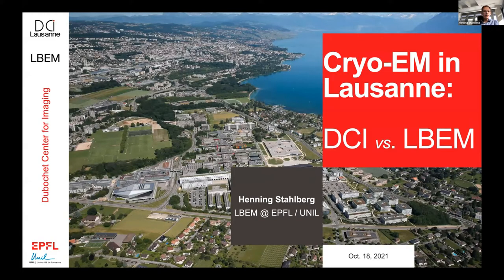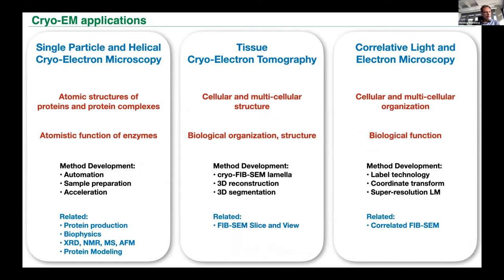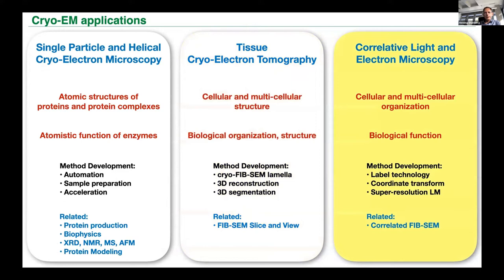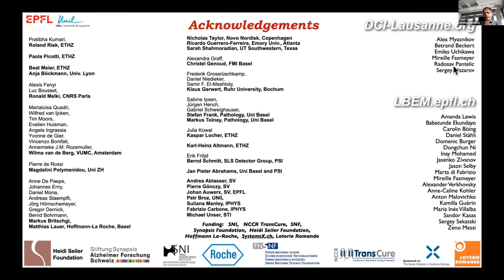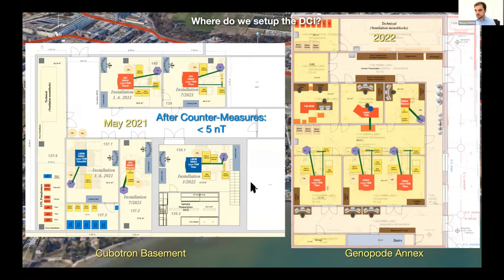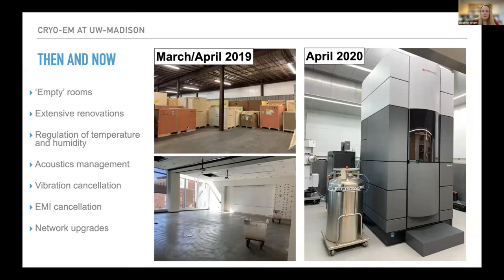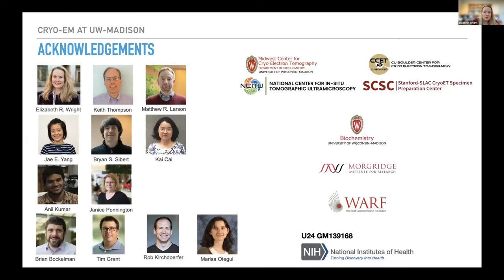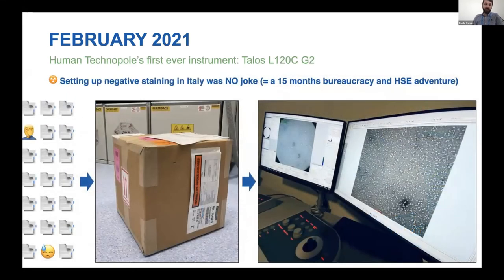Instruct-ERIC Best Practices in Cryo EM Workshop 2021 | Day 1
Now in its fifth year, the workshop is intended to allow those involved in the running of high-end cryoEM facilities to discuss and share best practice, and is open to EM facility scientists, manager and computing specialists both from academia and industry.

Sessions include presentations on best practice in sample preparation, imaging and data handling/processing, operational models, as well as round table discussions.